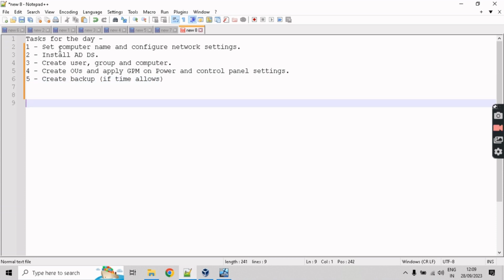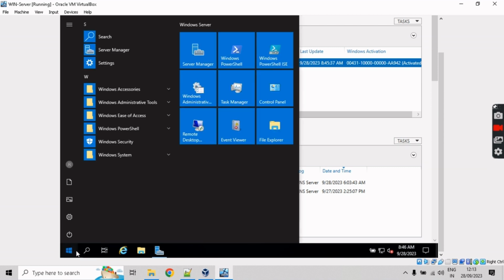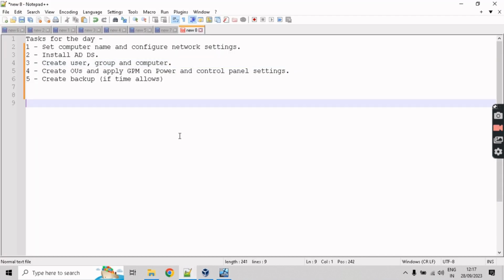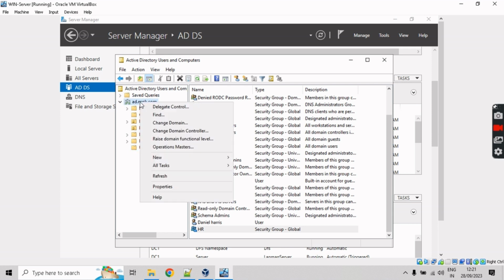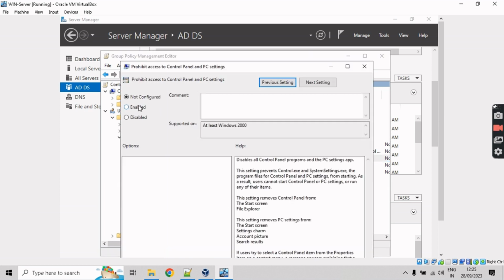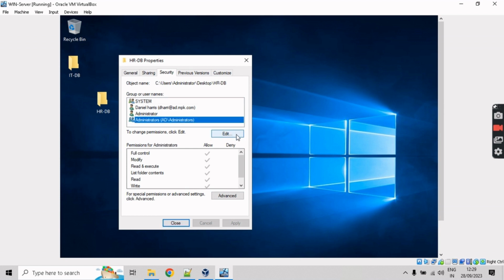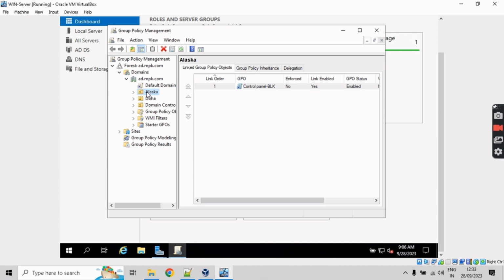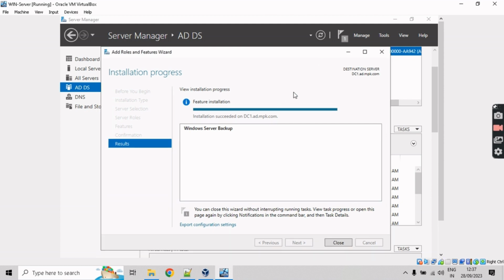Windows Server 2019 | Active Directory | Group Policy | Server backup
In this video, I will show you how to install and configure Active directory domain service on Windows Server 2019. This is a  tutorial that will cover everything you need to know, from installing the service to configuring advanced settings.

What you will learn:
How to install the Active directory domain service
How to create users, groups and computers
How to create Organizational units
How to set Group policy management and configure group policy objects
How to deploy software to client machines
How to enable file sharing and set permissions
How to perform server backup

This video is perfect for:
Anyone who wants to learn how to learn about Active directory.

Prerequisites:
Basic understanding of Windows server Operating system.
Virtual box or VMware workstation installed on your computer.

Materials:
Oracle Virtual box
Internet connection (optional)